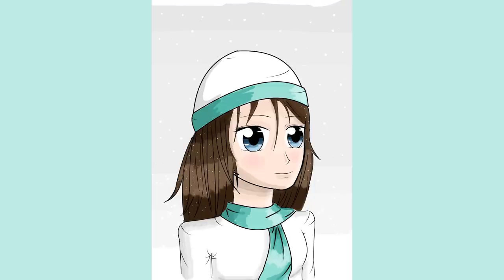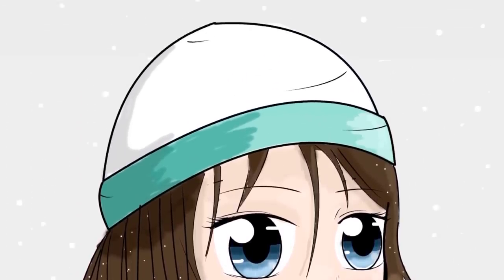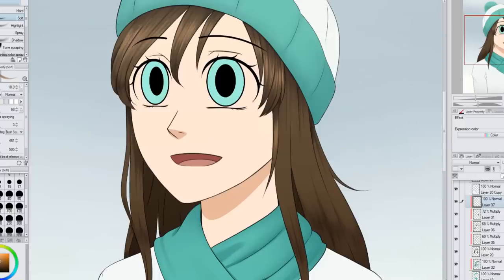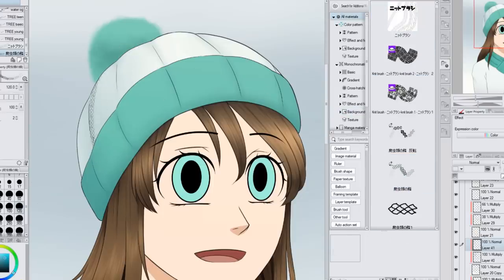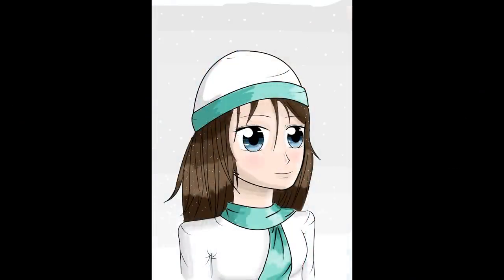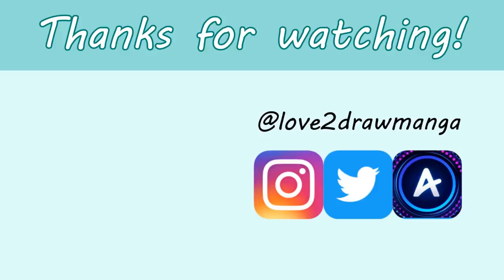Redrawing OLD ART from 2010! | How Much Have I Improved in Nearly a Decade?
Hello Everyone! As we go into 2020 I thought it would be fun to redraw some old art from 2010! Let's see how my art has changed!